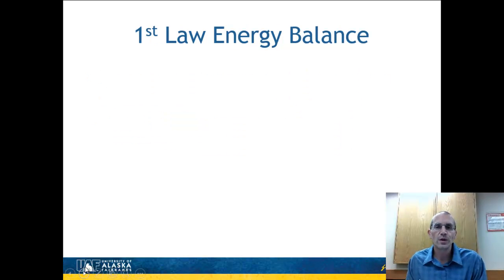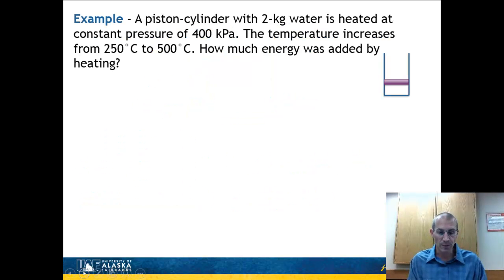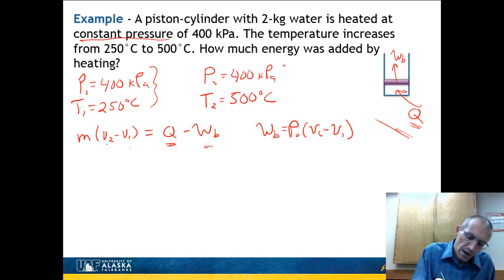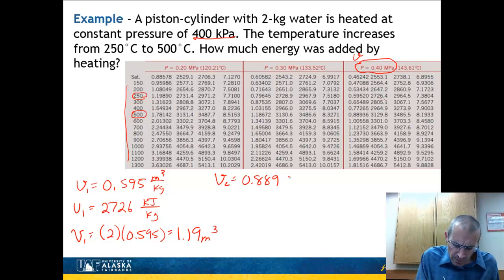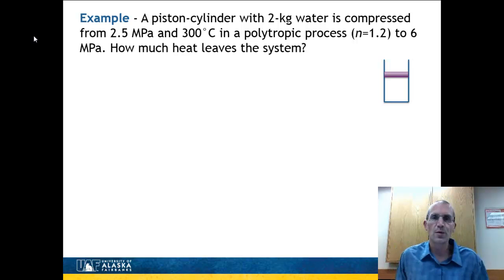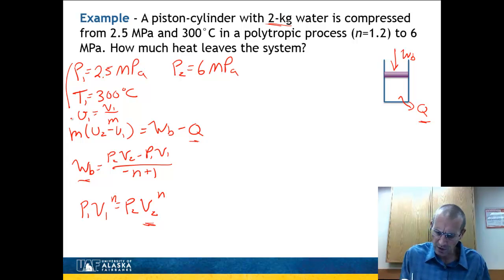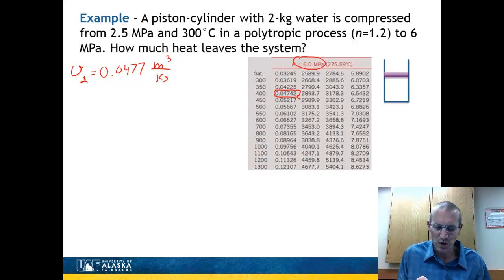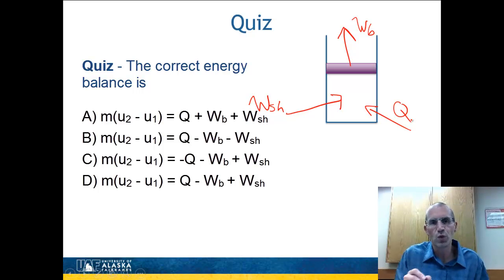es346 module4 2